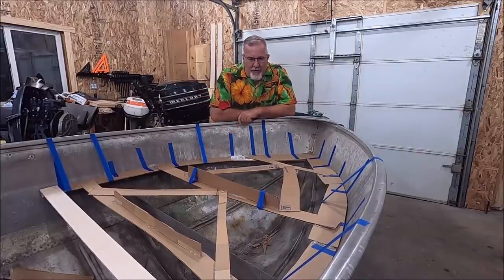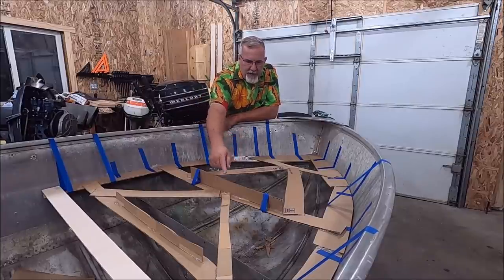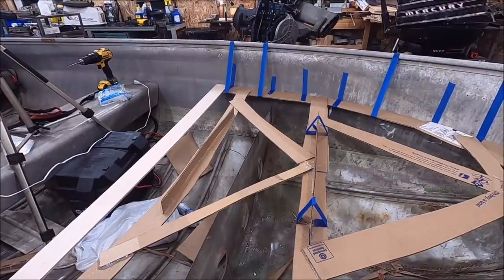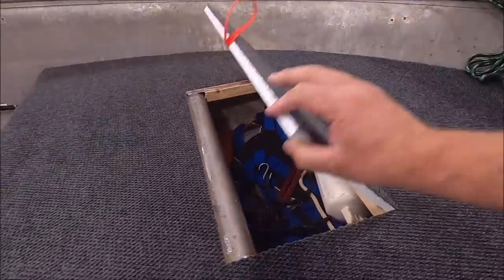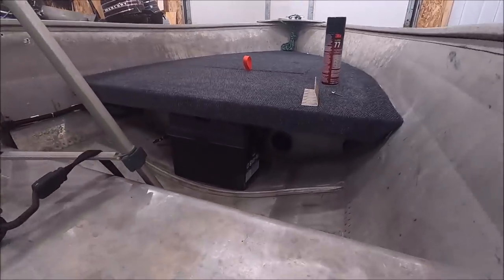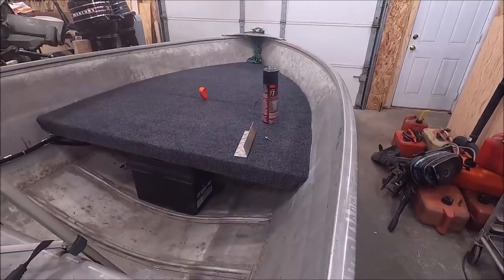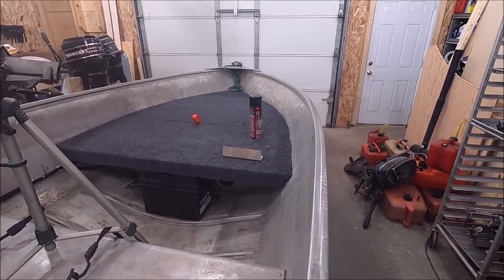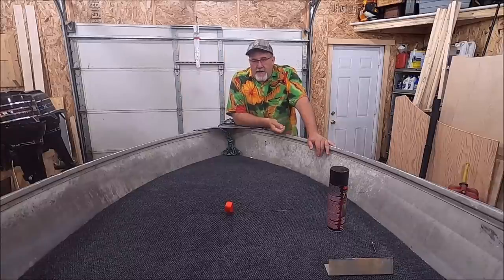1969 SeaNymph gets some serious wood up front, watch as I install storage and a casting deck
In this episode I give the 51 year old SeaNymp some fresh wood and a big ole storage hole up front.  Finally a place to put my goodies so they are not under foot while boating.  This is more of a how I did it verses how to do it video for sure. Enjoy.